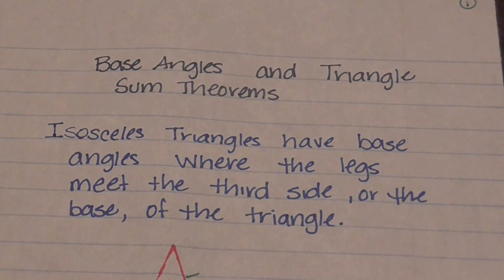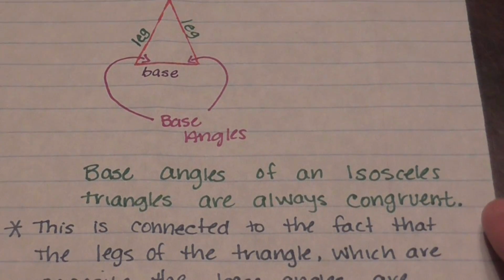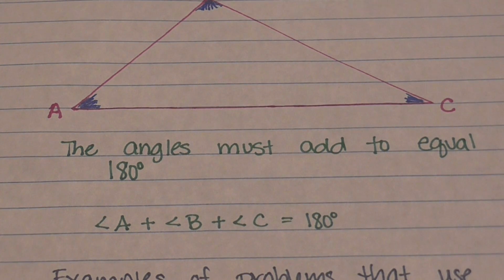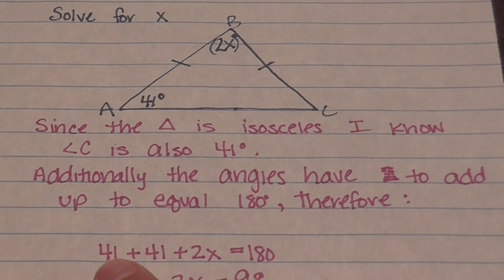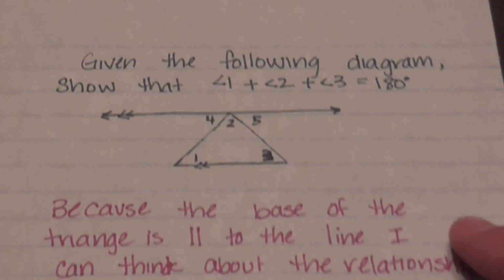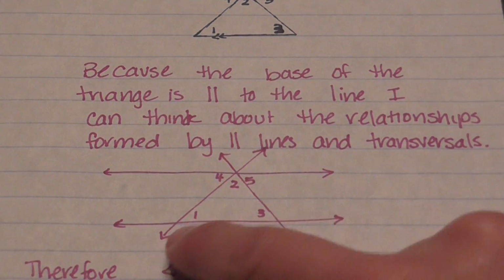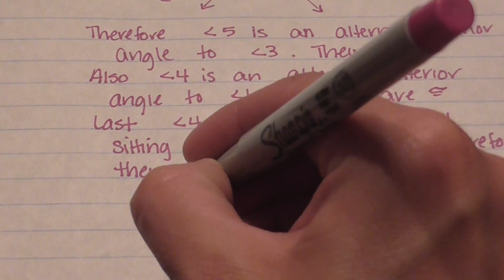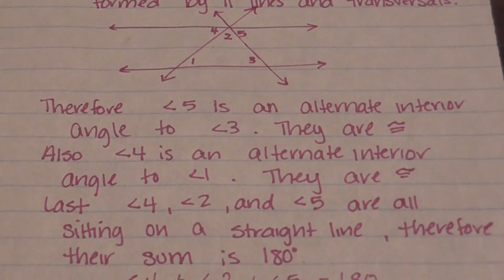base angles and interior angle thrm